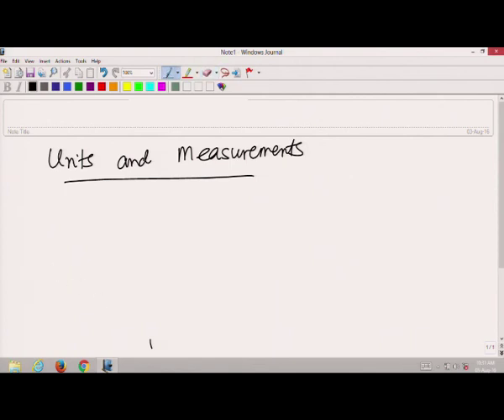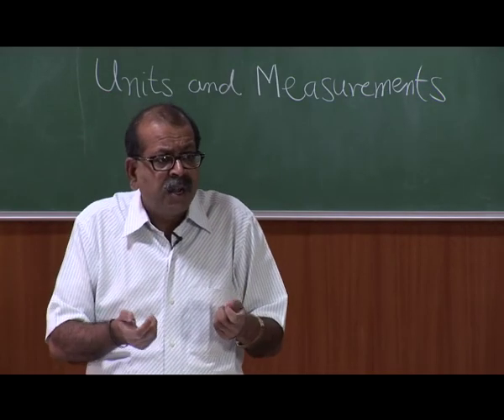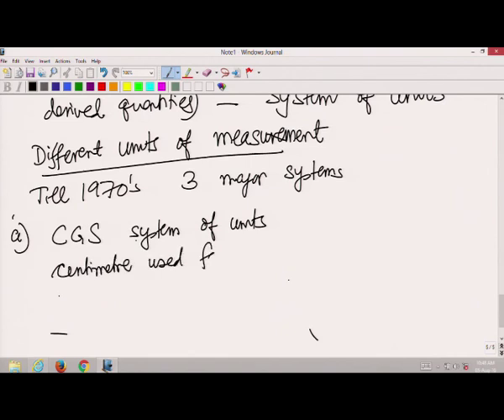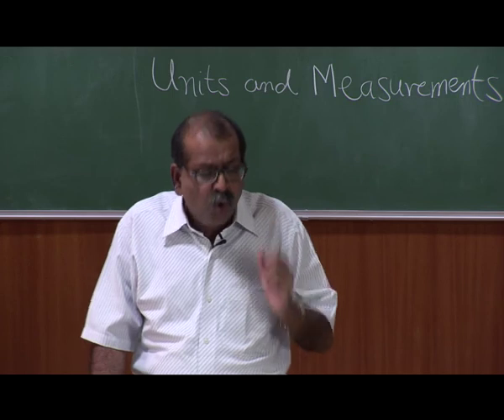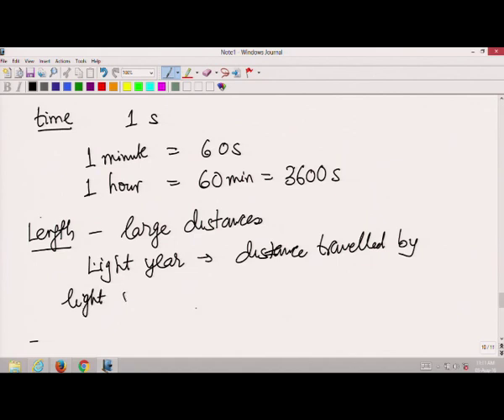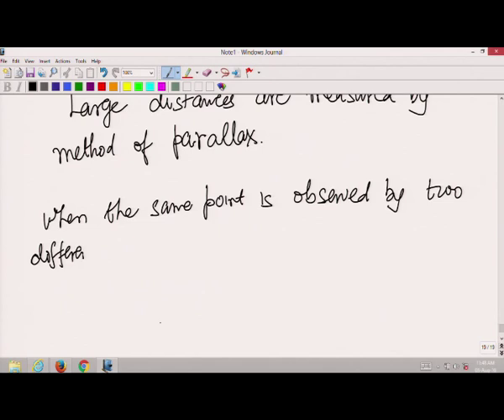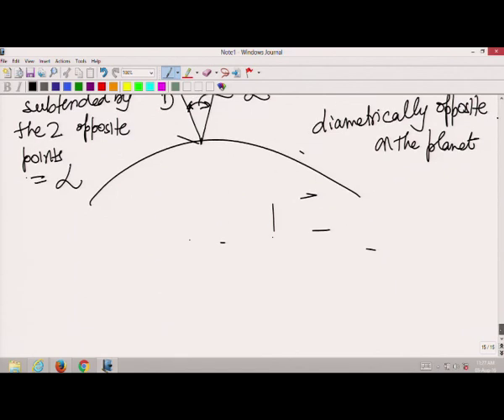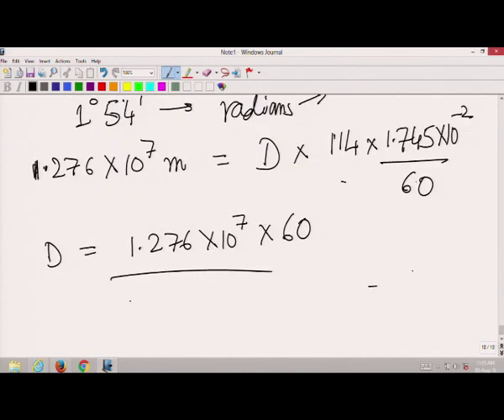UNITS & MEASUREMENTS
Subject :  Physics